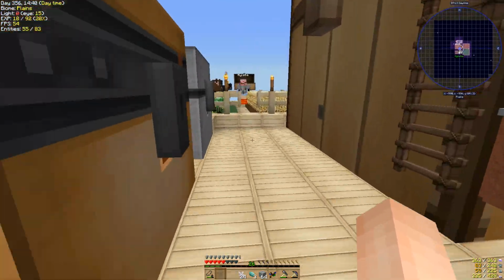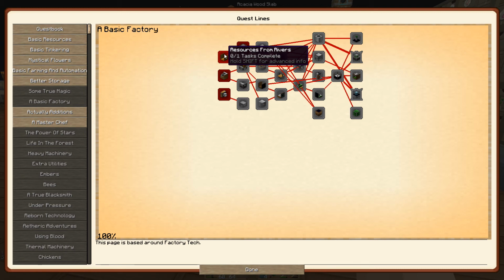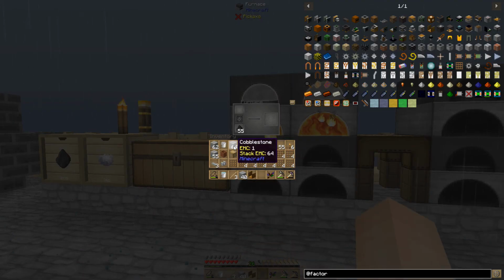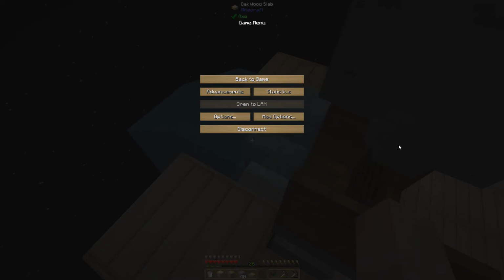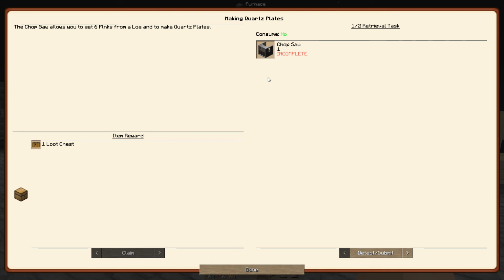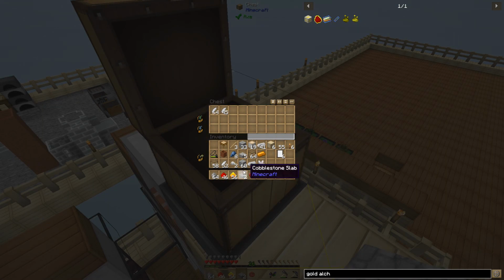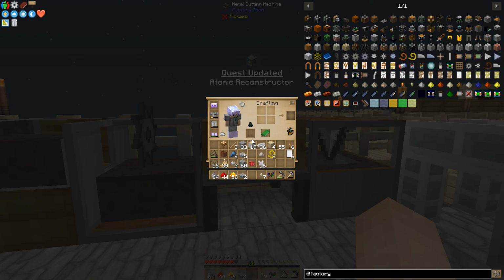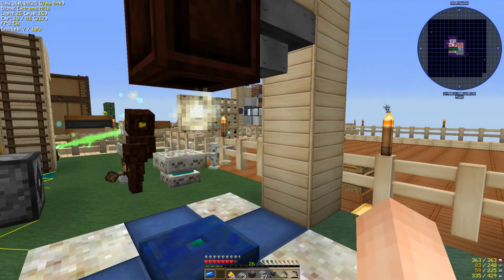Modern Skyblocks - Lets Play Episode 4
The Death of Elsa, Getting into Factory Tech, and Botania